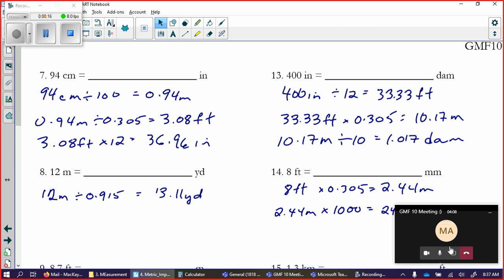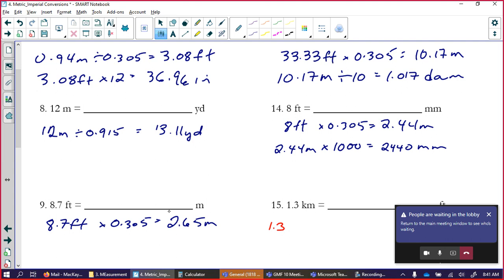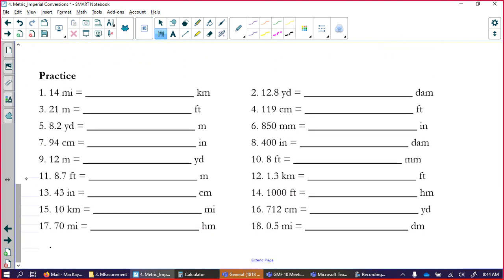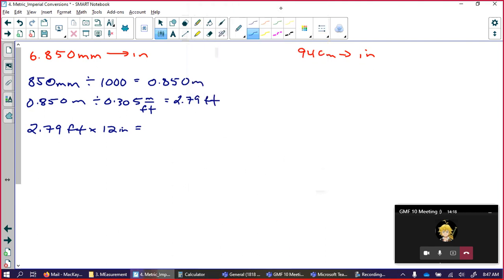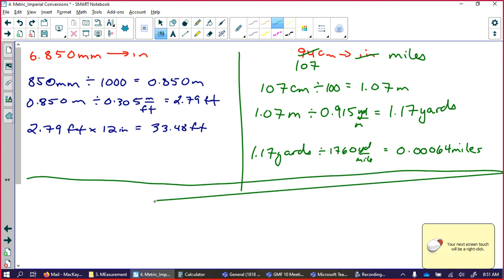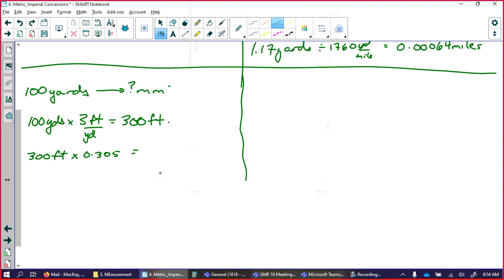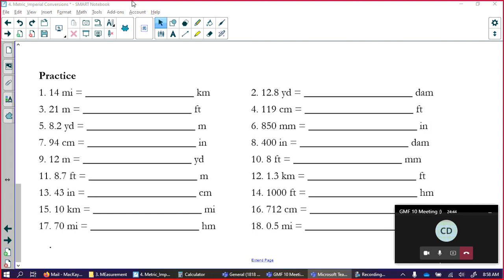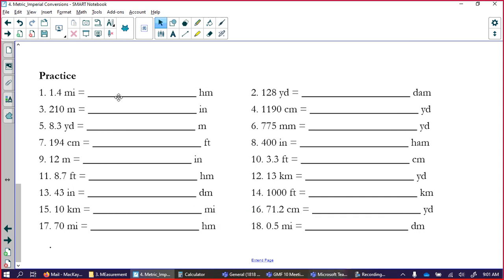Nov 02 GMF 10 Imperial Metric Conv Part 2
More metric/imperial conversion examples